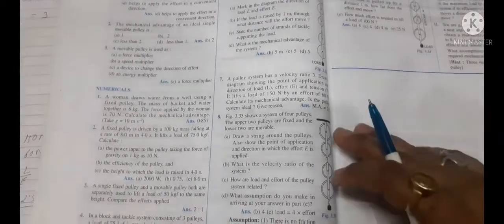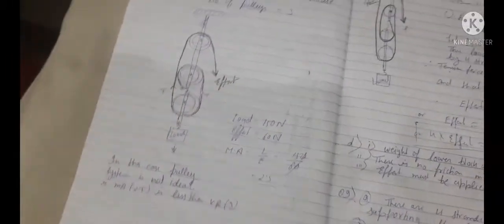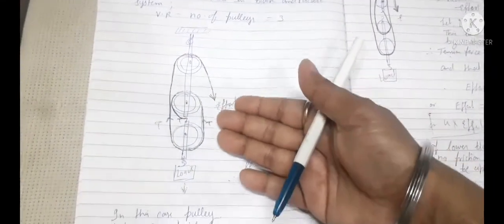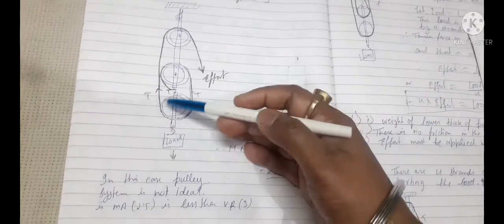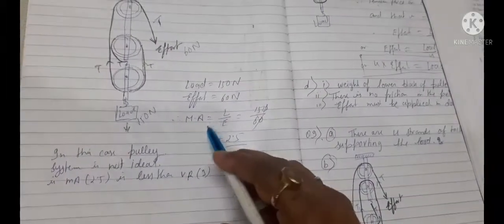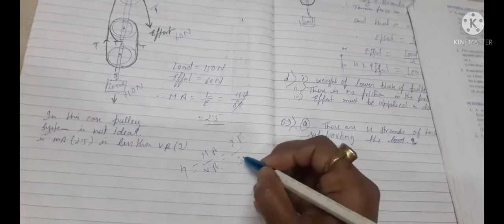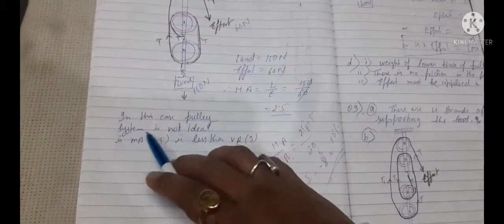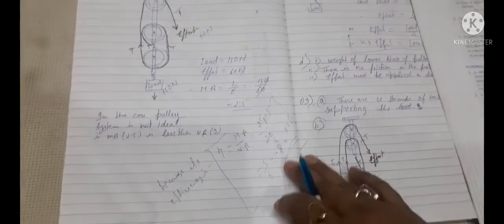Concise Physics std 10 ,ex 3 B Pulley ,Numericals Qn no.7